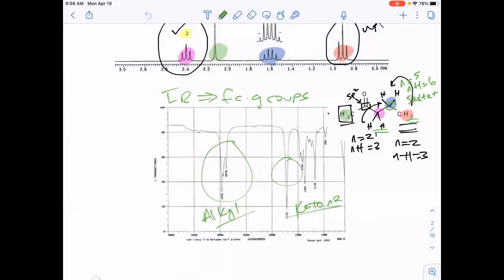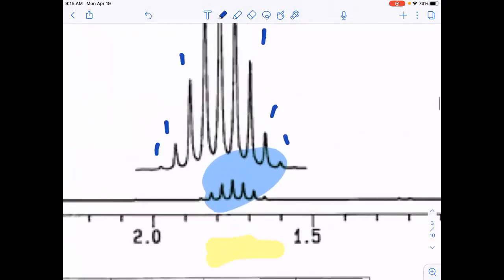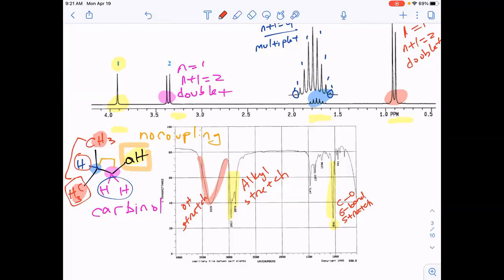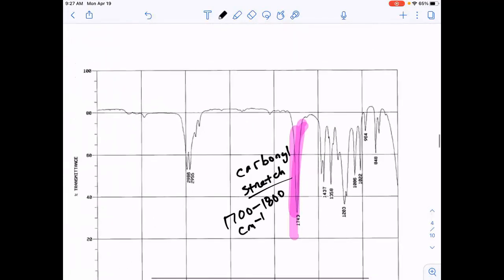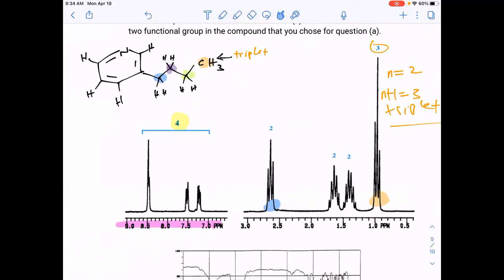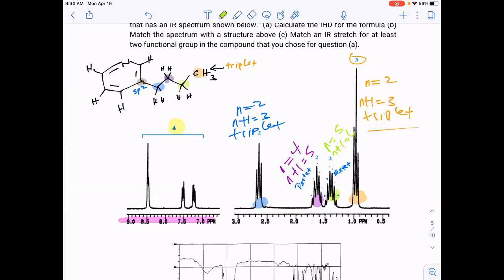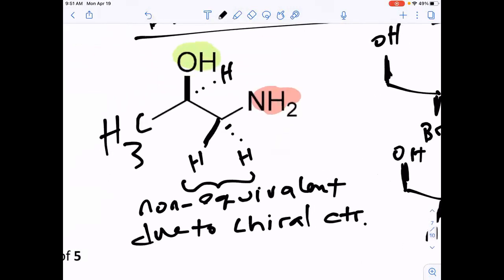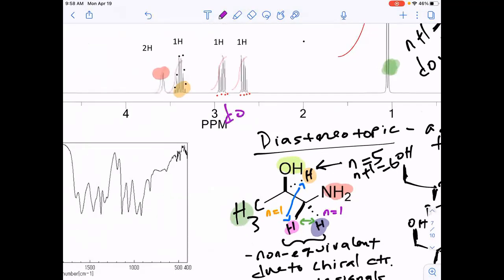CHEM 321 4-19-21 NMR 2